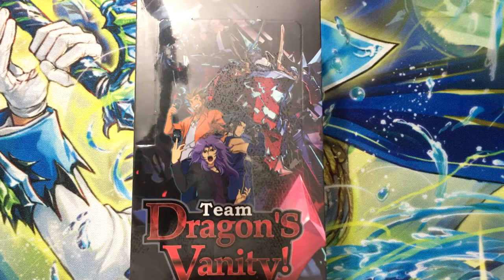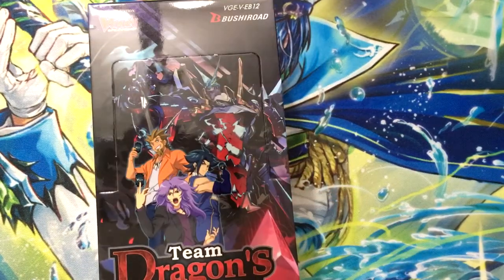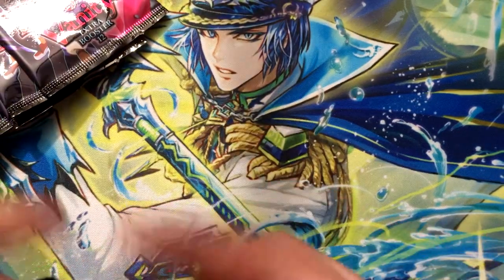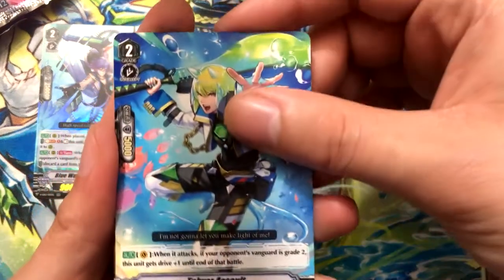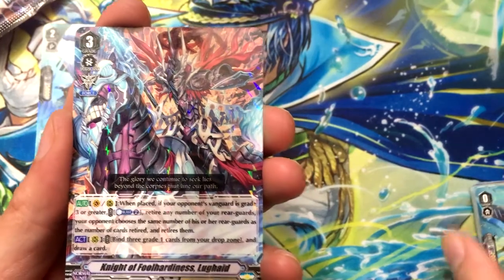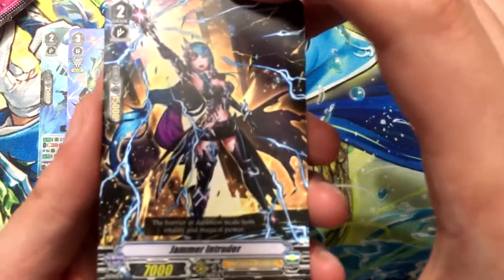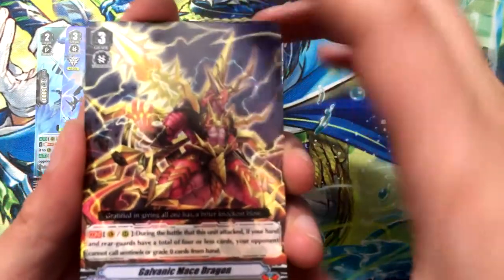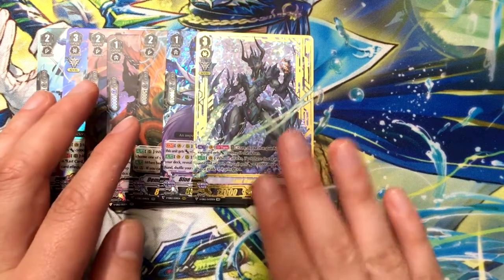NZero's Cardfight Vanguard Opening 50 - Team Dragon's Vanity Extra Booster Box